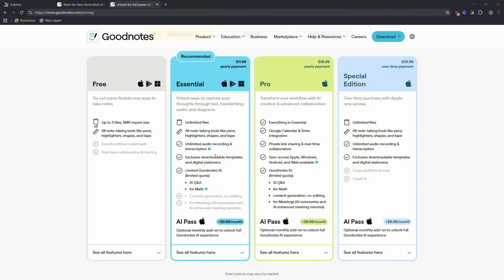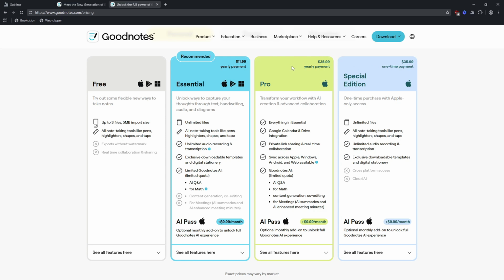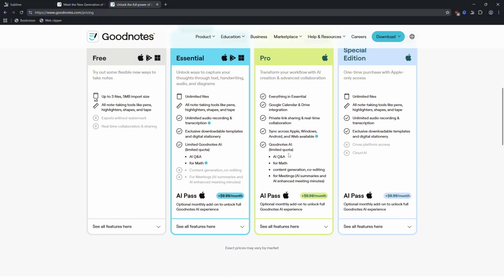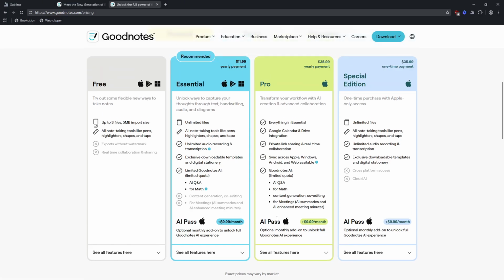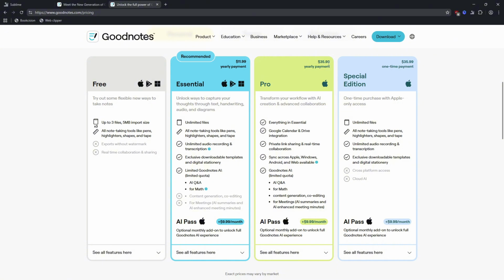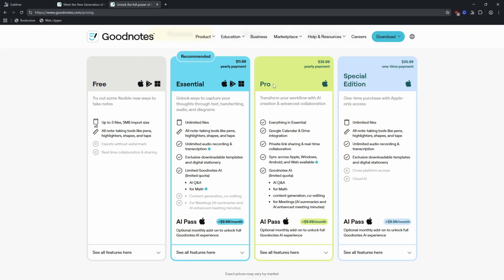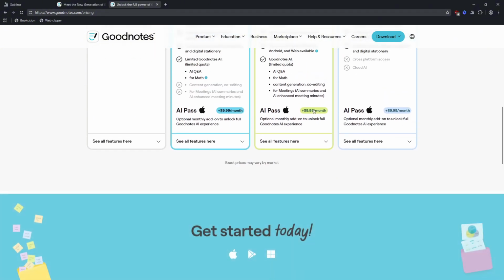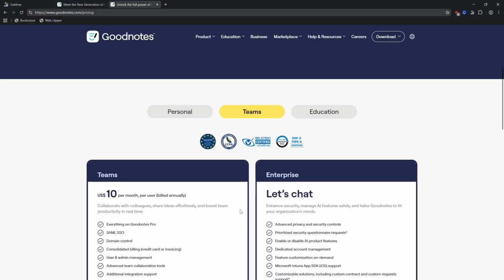Goodnotes has gone under the radar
Goodnotes is an application I have really liked and it has improved so much, but we still almost never talk about it in the productivity space. In todays episode I try to talk a little about how good it is